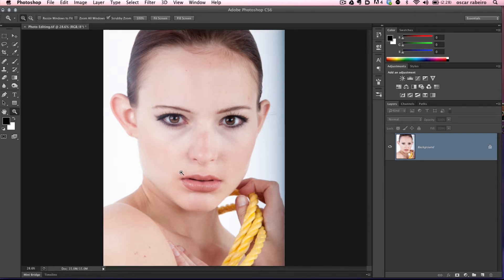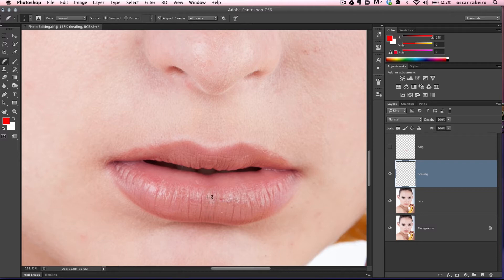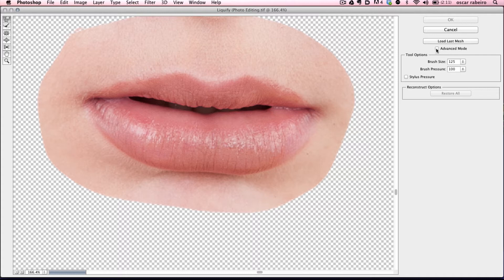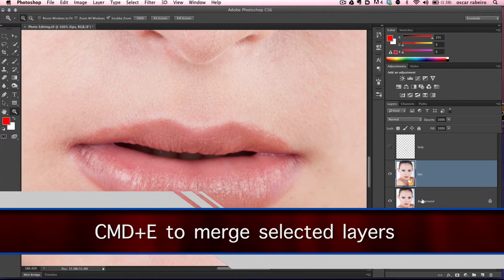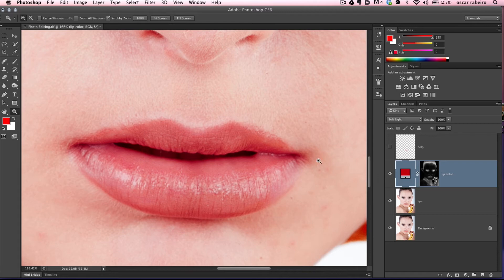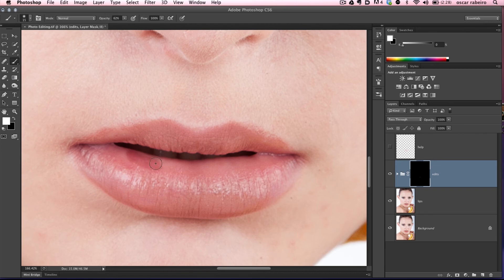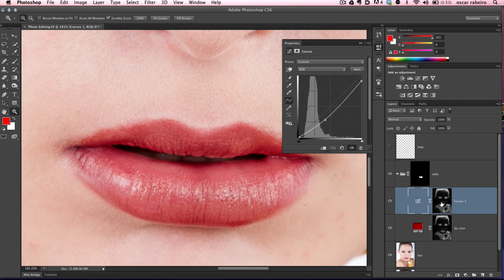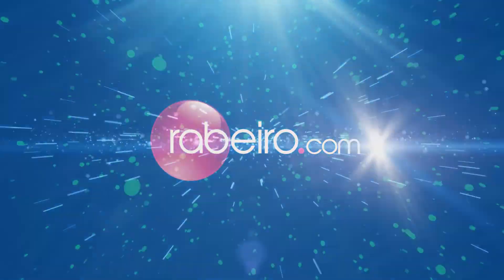Enhancing Lips and Color in Photoshop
Learn to enhance and color lips in Photoshop with a few simple and effective techniques. As with anything in Photoshop, there are dozens of ways to do the same thing, some more effective and easier than others, some yield better results but are more advanced. Learn to use what works best for use.

This technique works with any Adobe Photoshop version CS4 and above without the need for commercial filters or plug-ins on both Mac and Windows.

PLEASE NOTE: Although I am a photographer, this is NOT one of my images, but one available for practicing online at the Editable Photos and served as a great candidate for this technique and tutorial.